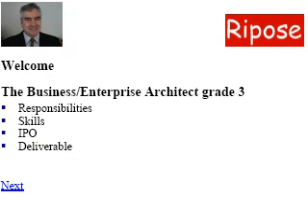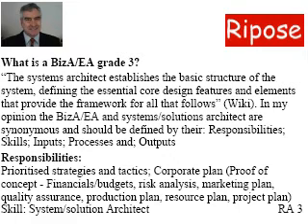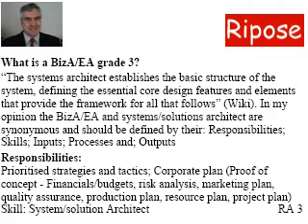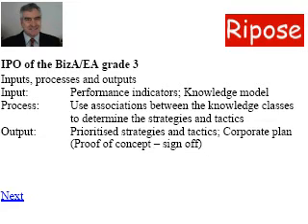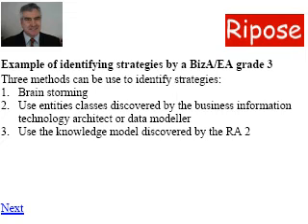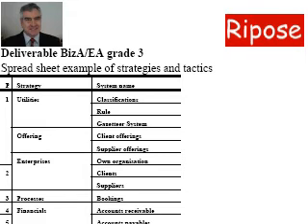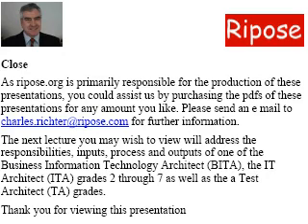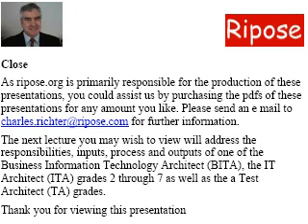Responsibilities of the systems/solutions architect (RA 3)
Covers the definition, responsibilities, inputs, processes, outputs and an example of a deliverable of the systems/solutions architect aka the Ripose Architect grade 3 (RA3) or the Business/enterprise architect grade 3